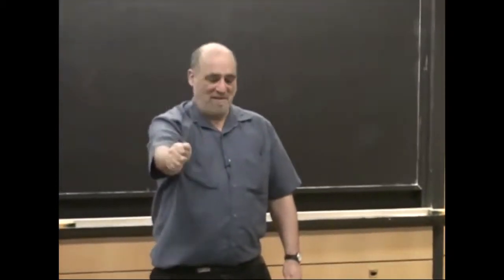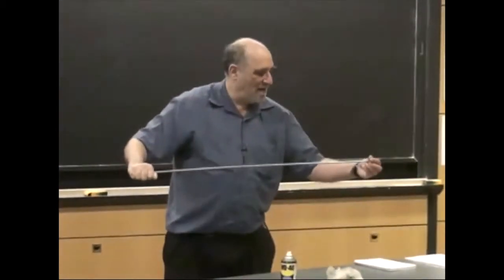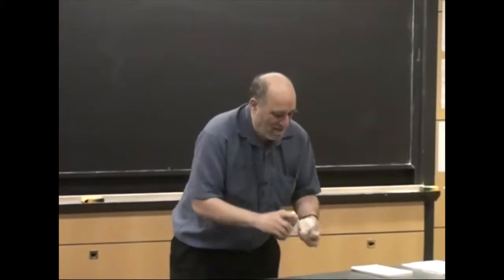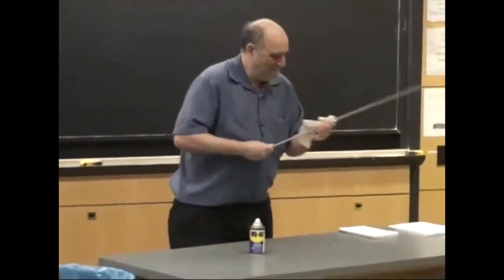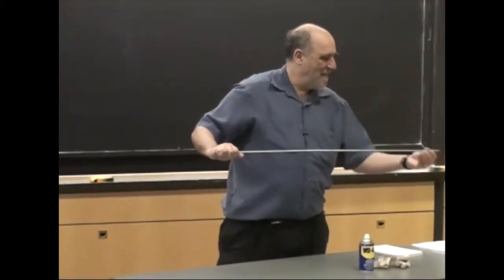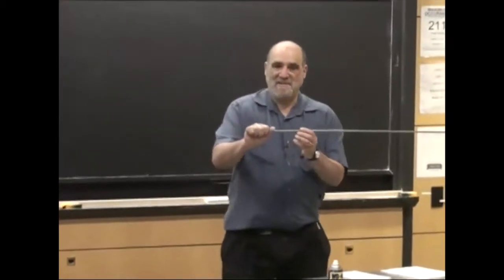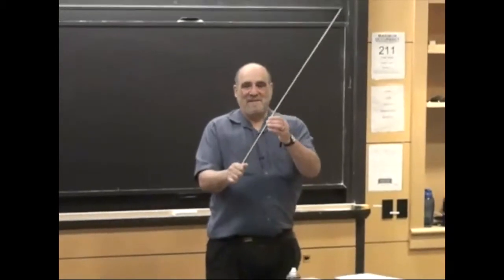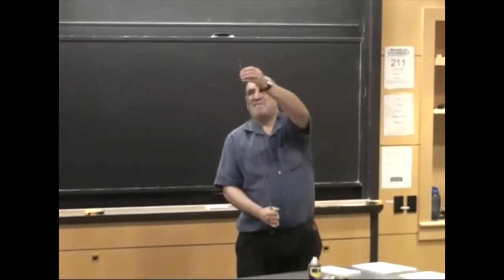Coriolis Gun DEMO